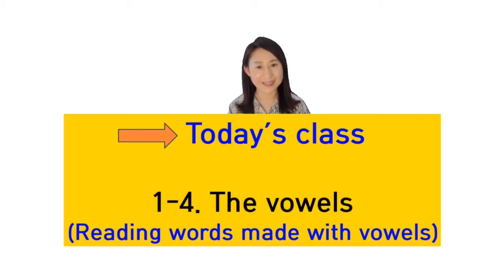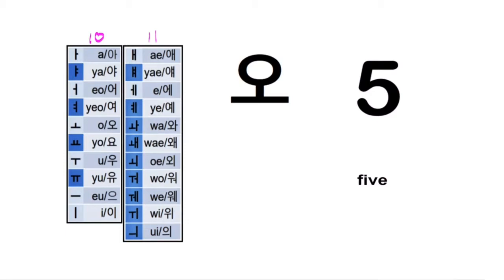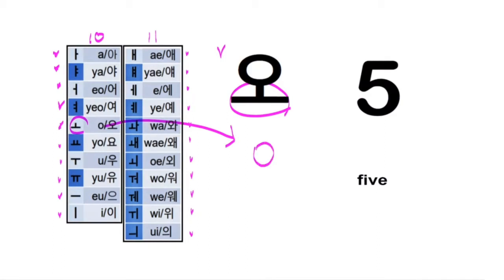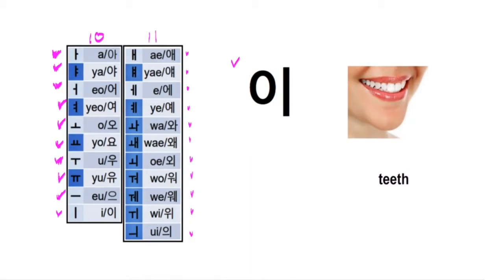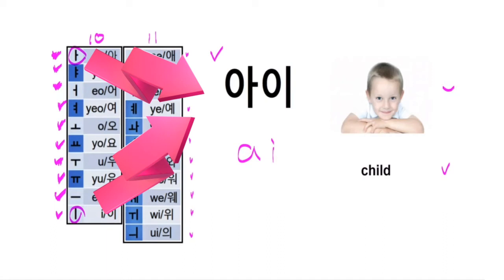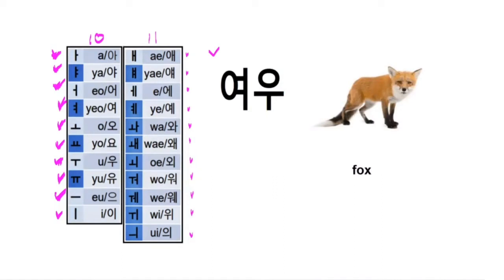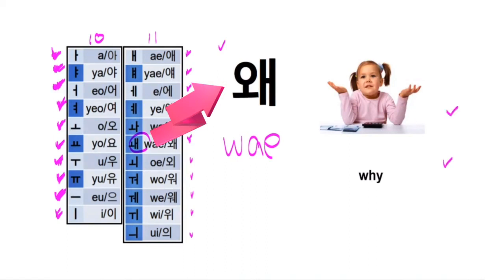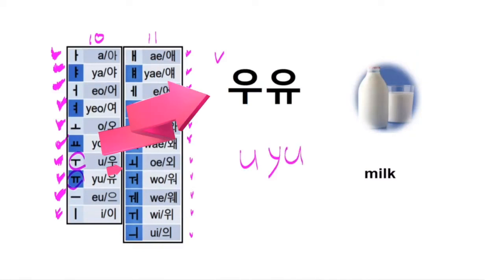4.Vowels Series (4/4) – Reading Words with Vowels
This class teaches how to read Korean words using vowels.
You will practice step by step with both basic and complex vowels,
building a strong foundation for reading Korean naturally.

This video is my original lecture with my own voice and explanation.

📌 Vowels Series (1–4)
1. What is Hangeul?
2. Single Vowels – Basic Pronunciation
3. Double Vowels – Combined Pronunciation
4. Reading Words with Vowels